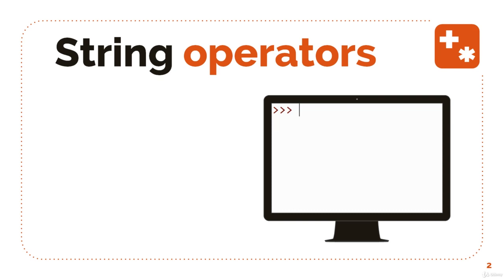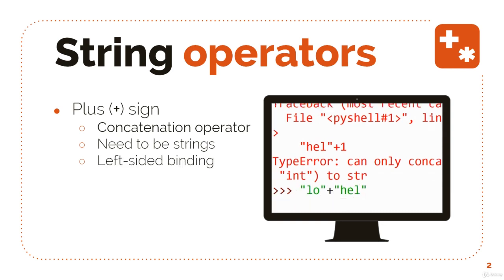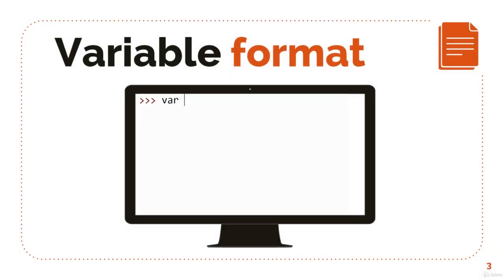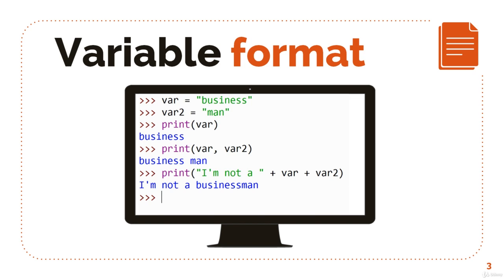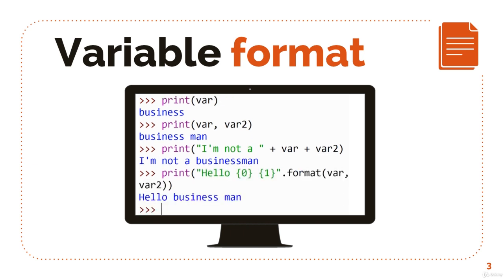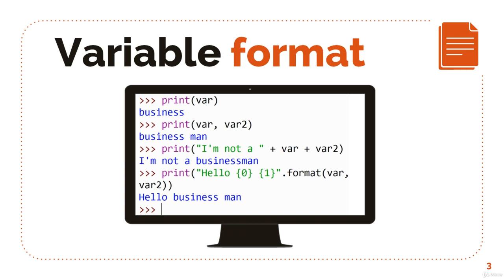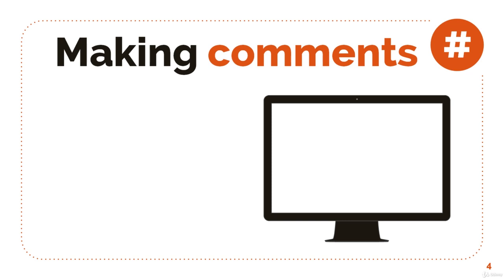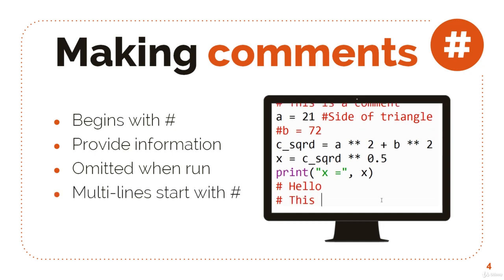8 Formatting II